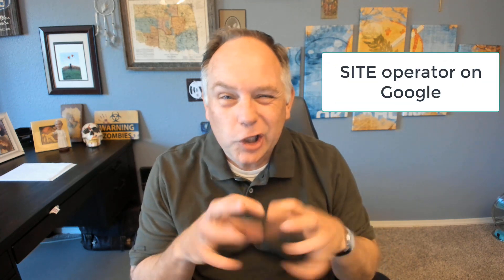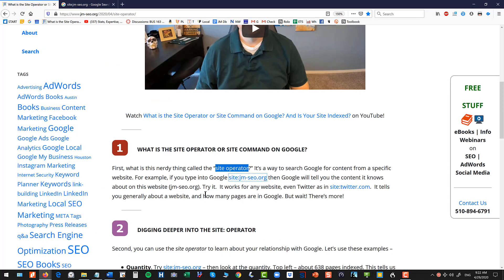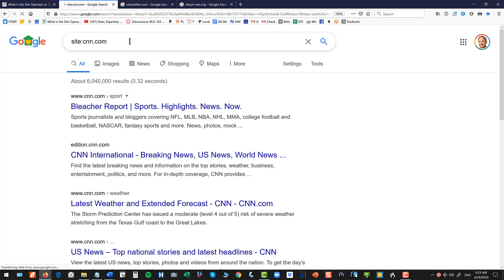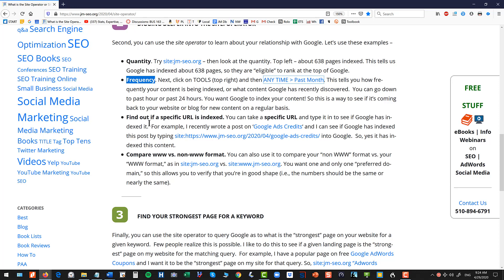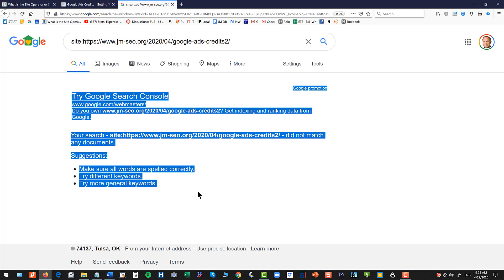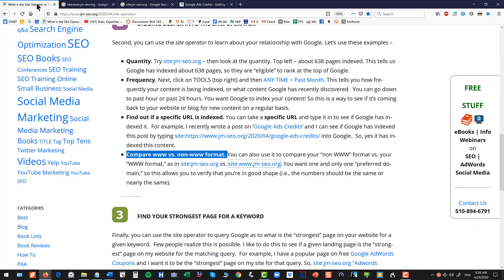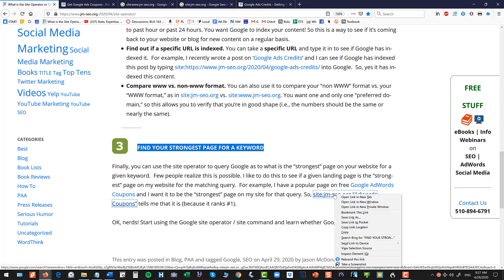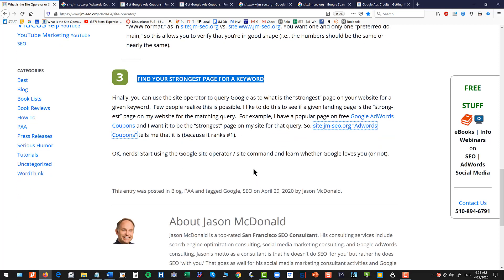What is the Site Operator or Site Command on Google? And Is Your Site Indexed?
People often ask, what is the “site command” or “site operator” on Google? There are some tricks on how to search Google for SEO purposes. The “site operator” can tell you whether, and how frequently, your site is indexed by Google. Let’s investigate!

First, what is this nerdy thing called the “site operator?” It’s a way to search Google for content from a specific website. For example, if you type into Google site:jm-seo.org then Google will tell you the content it knows about on this website (jm-seo.org). Try it.  It works for any website, even Twitter as in site:twitter.com.  It tells you generally about a website, and how many pages are in Google. But wait! There’s more!